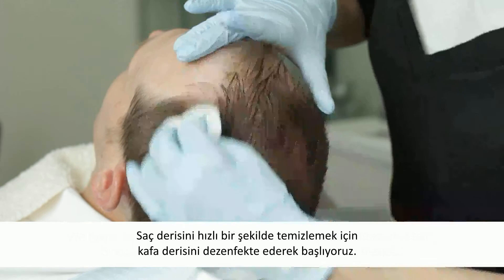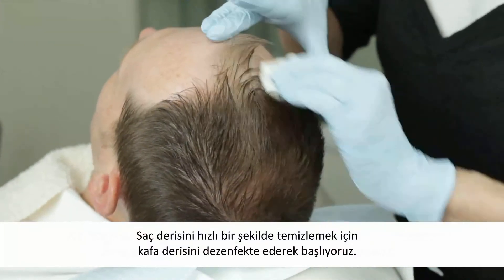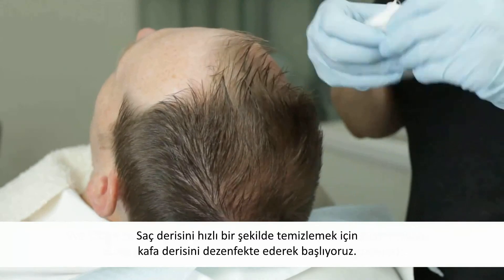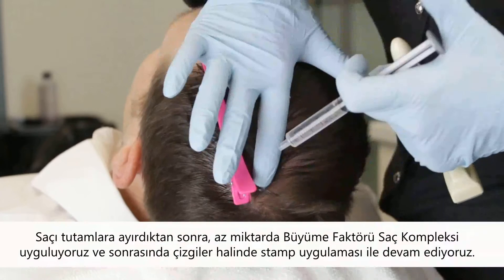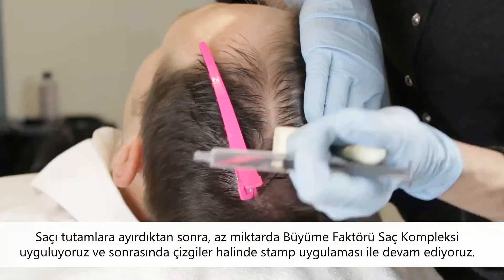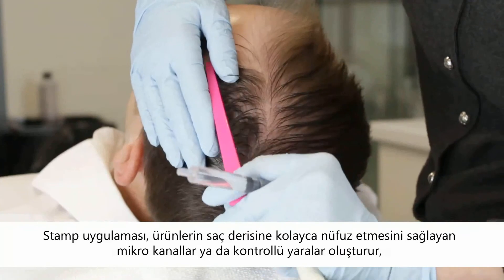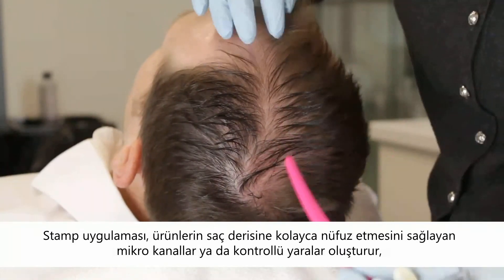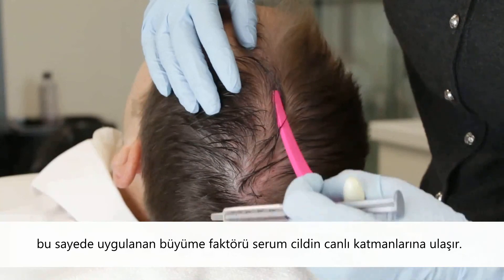benev gf hair care complex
GF HAIR CARE COMPLEX

Erkek tipi [Alopecia] tipi saç dökülmesinde etkili son teknoloji büyüme faktörü serumudur.

Ana Etken Maddeler

VEGF, rh-Polypeptide-1, rh-Oligopeptide-1, IGF-1, IL-6, IL-7, IL-8 ve çözünen kolajen (soluble collagen)

Uygulama Protokolü

A: Haftada 2 defa x 2ml x 5 hafta =20 ml

B: Haftada 1 defa x 2ml x 10 hafta =20 ml

Uygulama Skin Stamp cihazı ile yapılmalıdır. Temiz kafa derisinde mikro kanallar açılarak serum masajla foliküllere yedirilmelidir. Tüm deriye uygulanmalıdır; Maksimum etki için her kullanımda 2ml serum uygulanması tavsiye edilir. Her uygulamadan 12 saat sonra saçların yıkanması tavsiye edilir.

Yararları
Saç dökülmesinin durmasına yardımcı olur.
Yeni saçların çıkmasına yardımcı olur.
Tüylerin saça dönüşmesine yardımcı olur.
Saçların kalınlaşmasına yardımcı olur.
Menopoz döneminde son derece etkilidir.